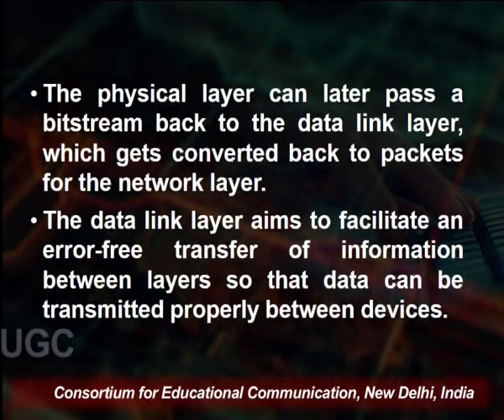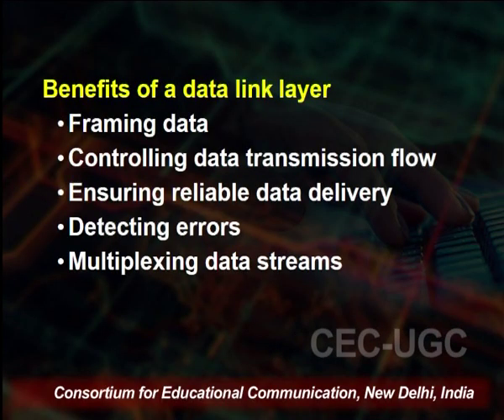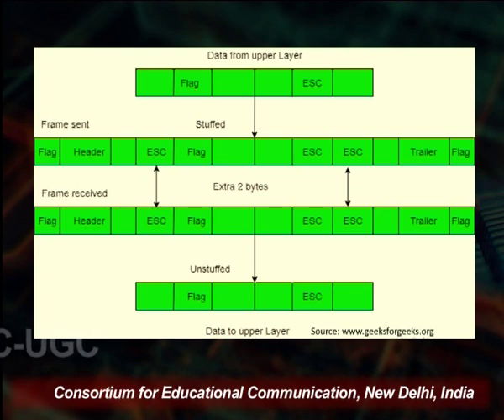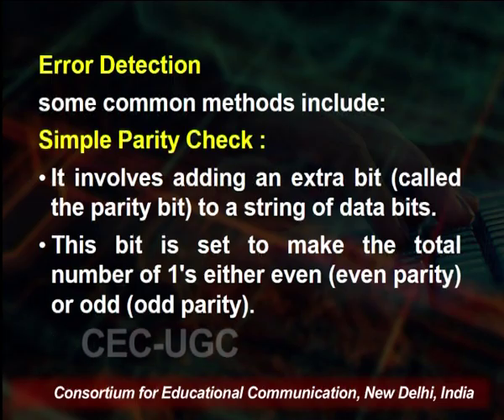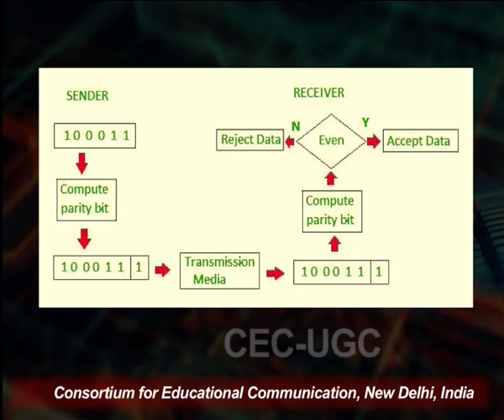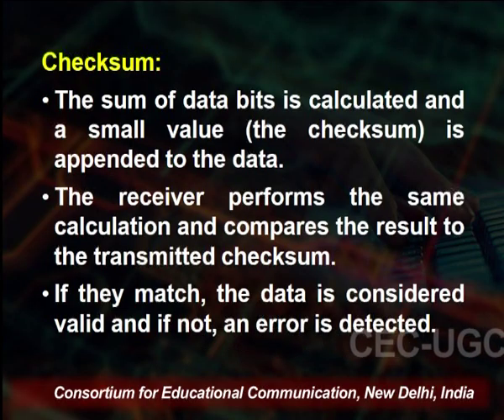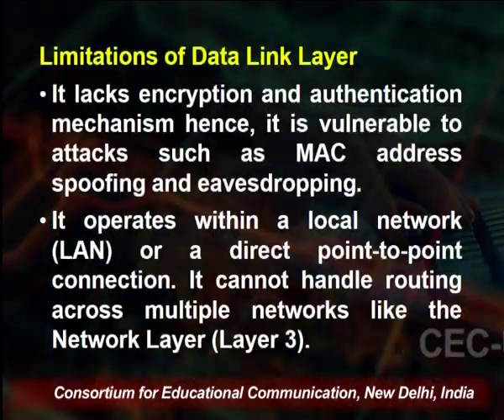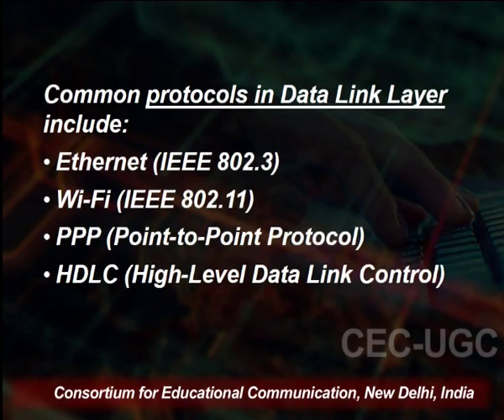Multiplexing - II, Computer Network , Computer Science , Dr. Priti Jagwani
This Lecture talks about Multiplexing - II.